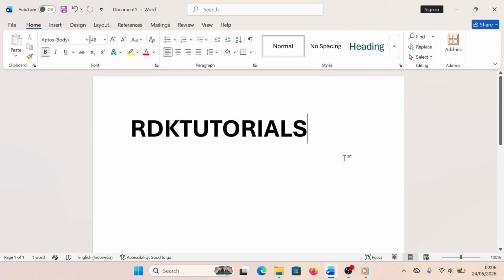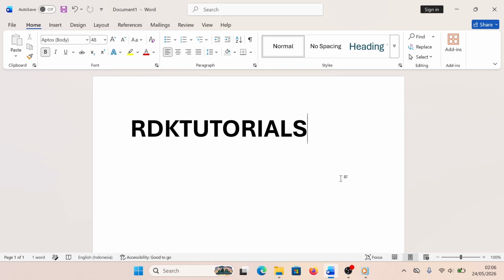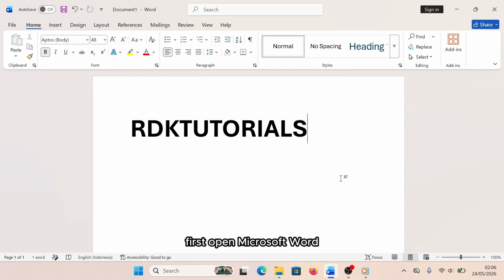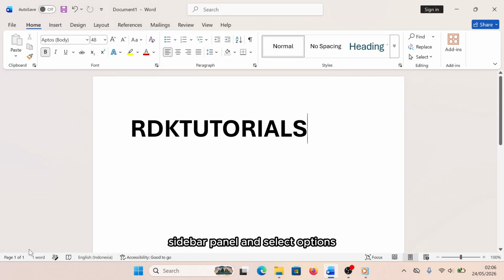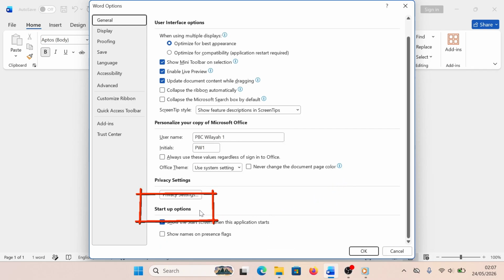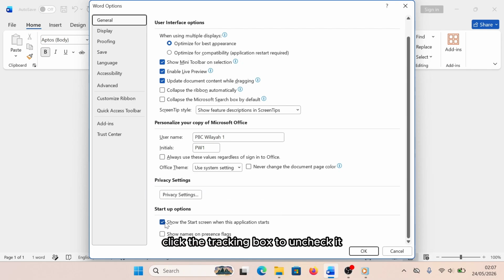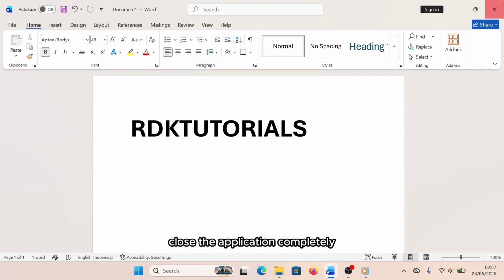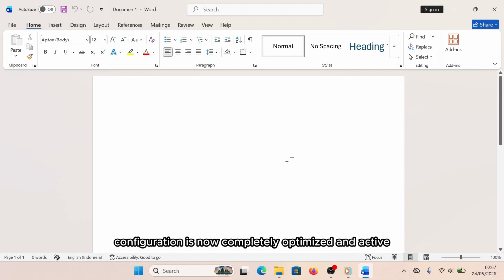How to Force Microsoft Word to Open a Blank Document Every Time Opening The App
In this interface-optimization tutorial, you will learn how to bypass the default landing dashboard entirely. Forcing you to click through template libraries or recent file grids every single time you launch the app is an absolute nightmare when you just want to write—this guide tells it like it is: let's kill the start screen so you drop straight into a fresh typing layout right away.

If you want a high-velocity, professional startup workflow for your current and future projects, this is the 100000% correct way to configure your software launch engine.

Step-by-Step Instructions
Open Word Settings: Launch the application, look at the top-left corner of the interface menu, and click on File.

Access App Options: Move to the absolute bottom of the left-hand navigation sidebar panel and select Options.

Navigate to General Settings: In the configuration window that pops up on your screen, click on the General tab located at the very top of the sidebar list.

Scroll to Startup Properties: Scroll all the way down to the bottom of the properties menu until you reach the section explicitly headered Start up options.

Kill the Dashboard Engine: Locate the specific setting checkbox labeled Show the Start screen when this application starts.

Uncheck the Rule: Click the tracking box to uncheck it and completely shut down the automated dashboard landing screen engine.

Lock the Preferences: Click the OK button at the bottom of the main options window to lock your preferences into the system core.

Test the Fast Launch (2026 Tip): Close the application completely and relaunch Microsoft Word from your taskbar or desktop shortcut. It will skip the splash menus and drop your cursor directly onto a fresh, blank document layout 100000% automatically.

Meta Keywords
force microsoft word open blank document tutorial, disable word start screen windows 11, show the start screen when this application starts uncheck, bypass word template library splash page, microsoft word options general startup options, fast launch blank page word settings, word launch directly to new document, stop word showing recent files on startup, skip landing dashboard microsoft office guide, customize microsoft word interface behavior, tech tutorial 2026 microsoft word, professional office productivity hacks, instant typing workspace configuration word, clean startup windows office utility, tweak word launch preferences